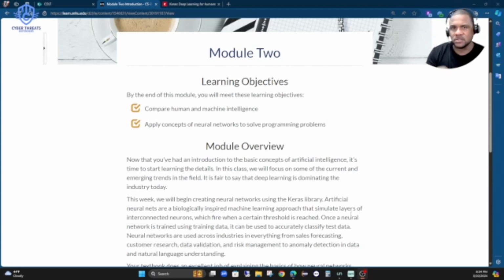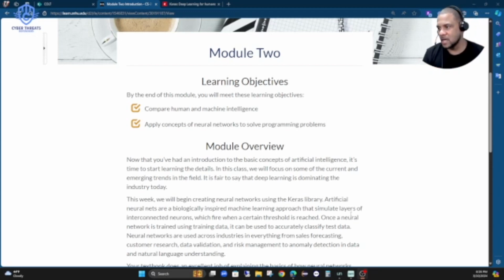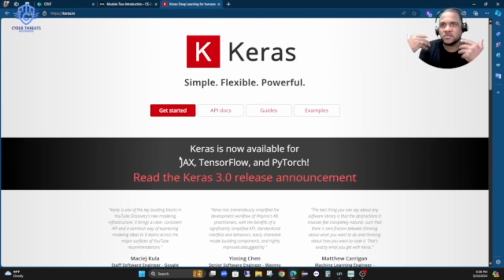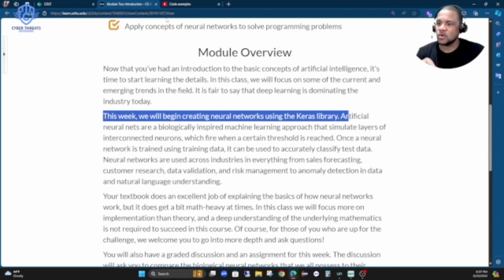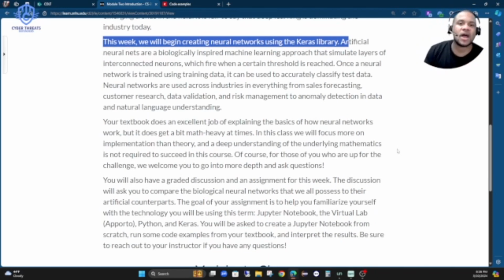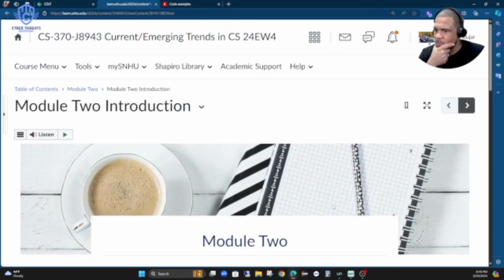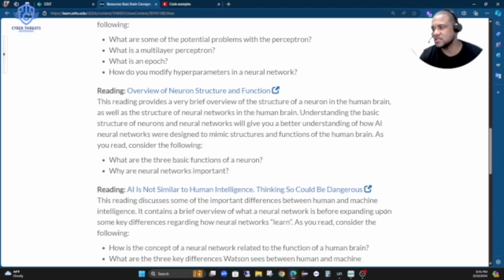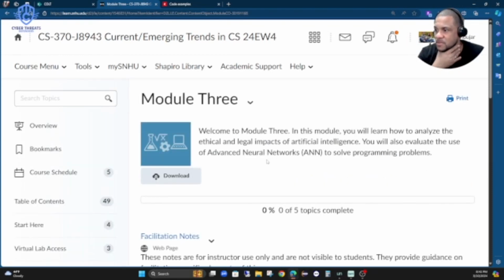CS370 Module Two | Welcome to Week Two | SNHU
Description:
This week, you will learn how to compare human and machine intelligence. You will also learn how to apply the concepts of neural networks to solve programming problems.